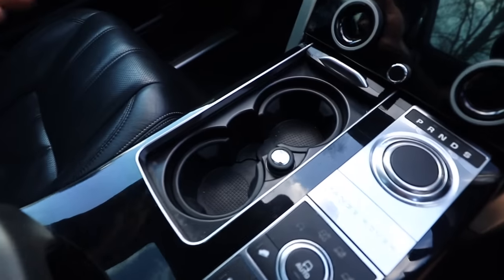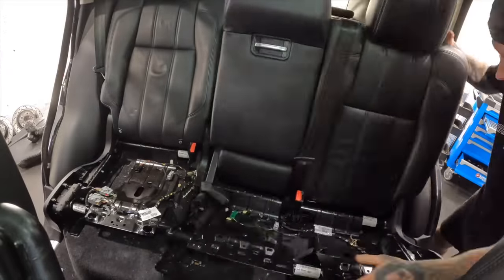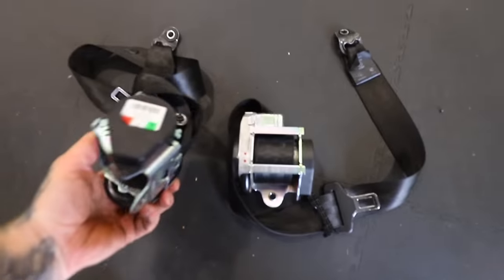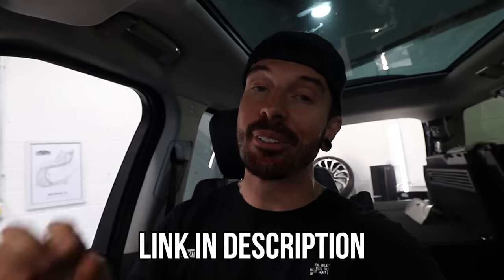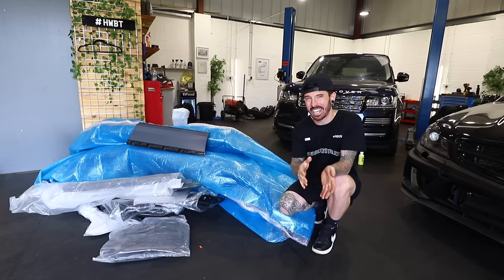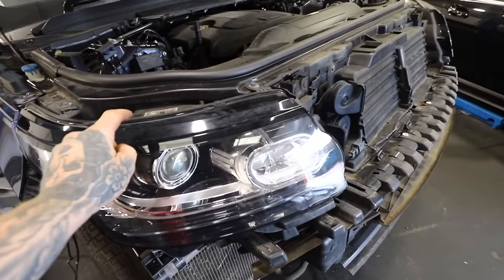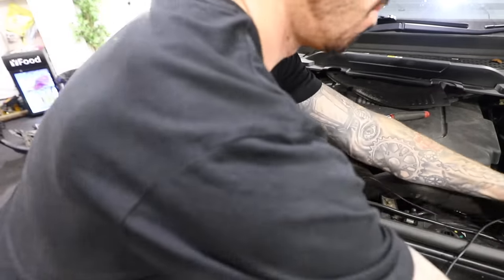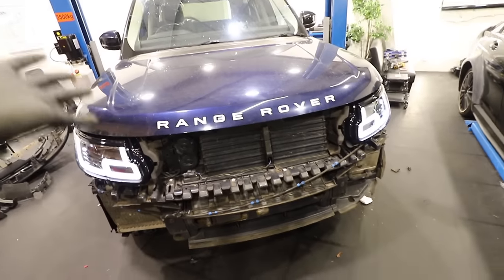REBUILDING THE CHEAPEST RANGE ROVER IN THE UK | PT3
I bought the cheapest Range Rover Vogue in the UK. The Range Rover is in a pretty bad way and look as if it had been rolled. Ive since been repairing it and along the way throwing in some upgrades. In this video we start the most expensive upgrade so far... A facelift conversion.